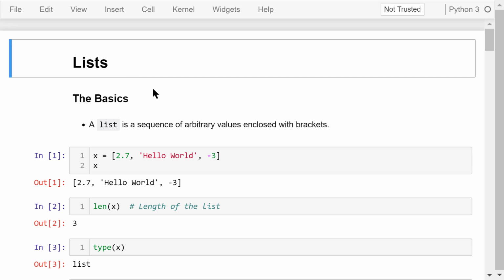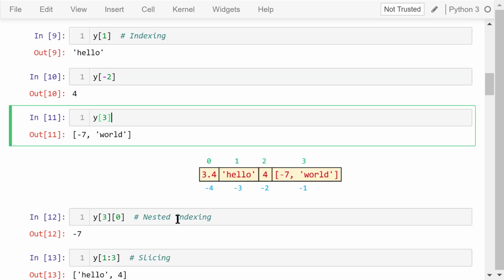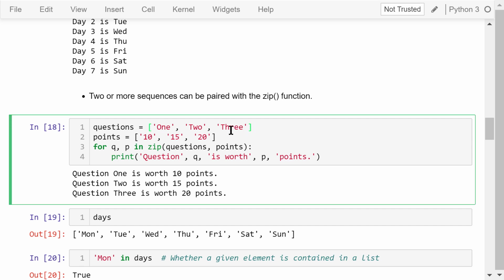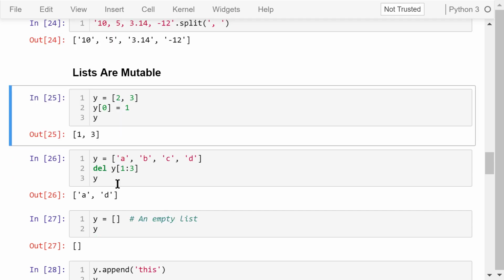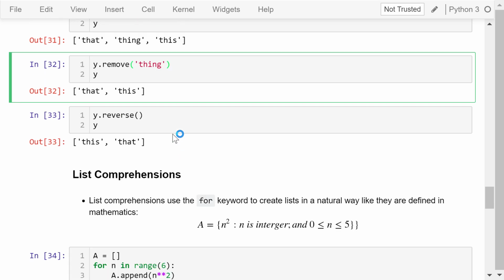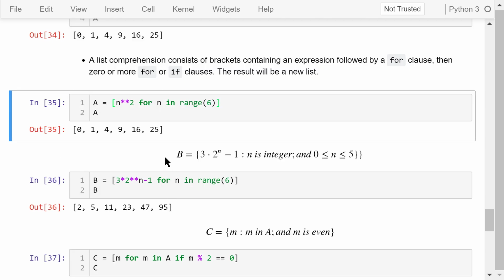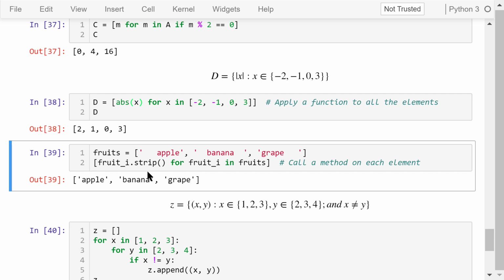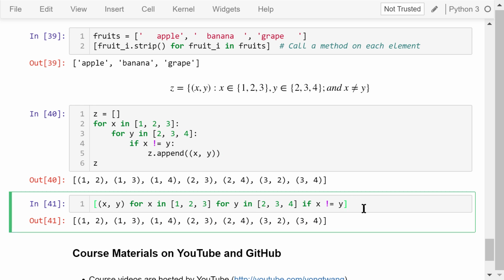Engineering Python 05C: Lists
Welcome to Engineering Python. This is a Python programming course for engineers.

In this video, I'll talk about lists.

The course materials are available on GitHub.